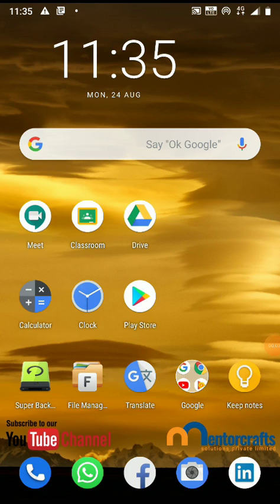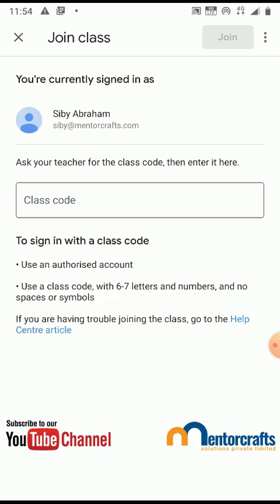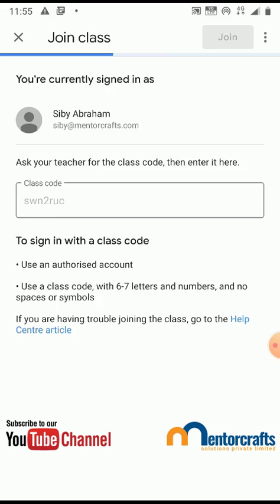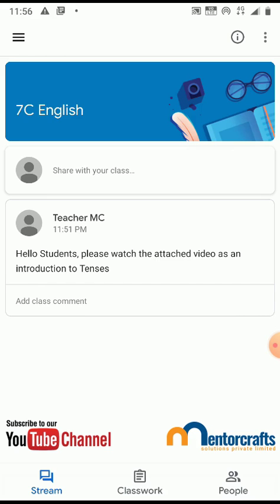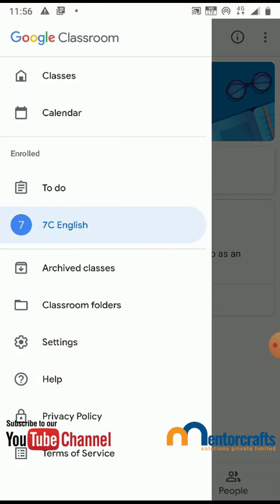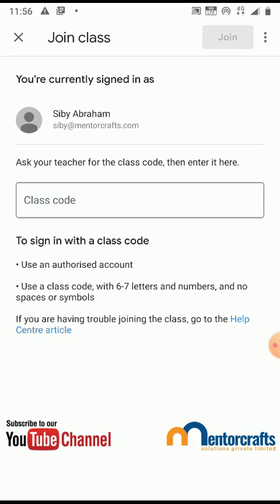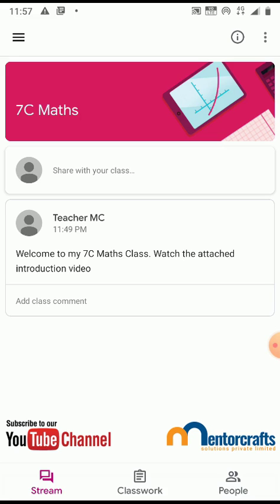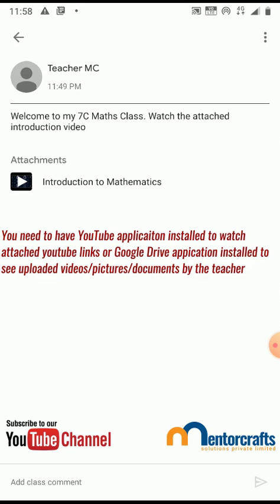Google Classroom - How to join a classroom using the class code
This video explains how you can join a classroom using the class code in a G Suite environment